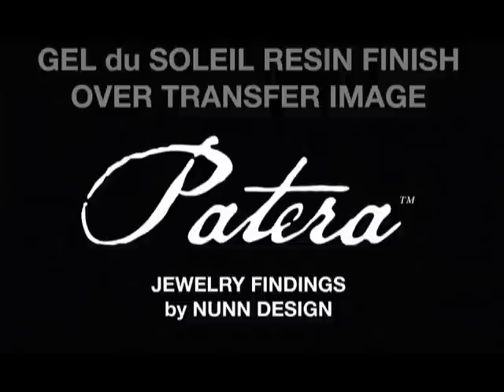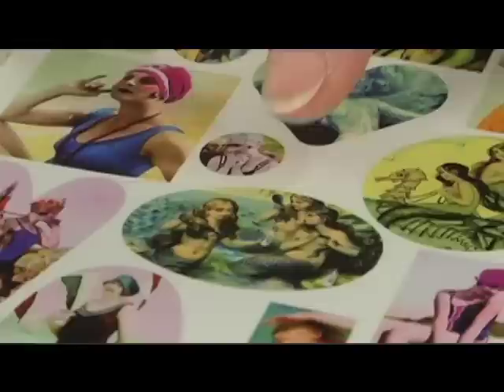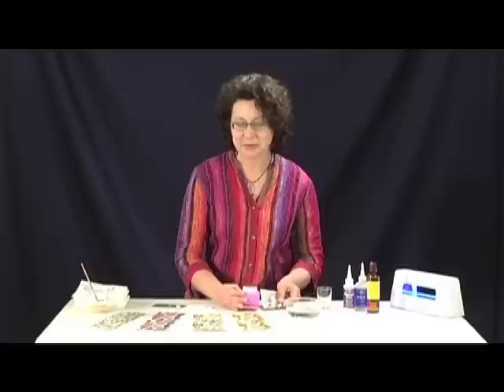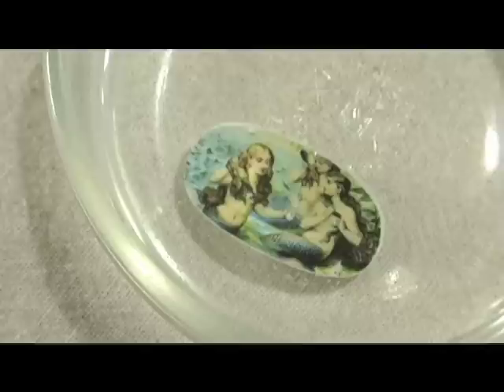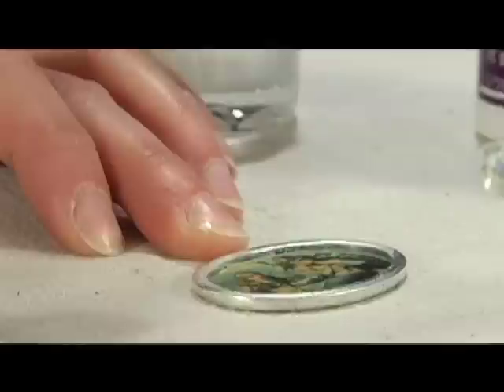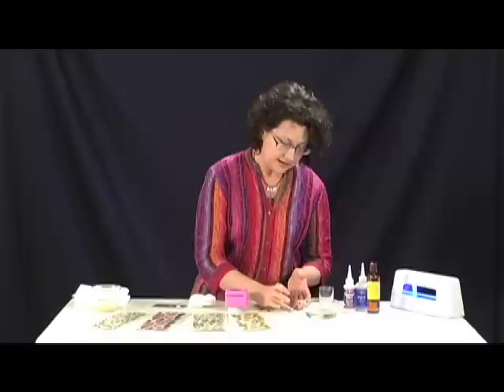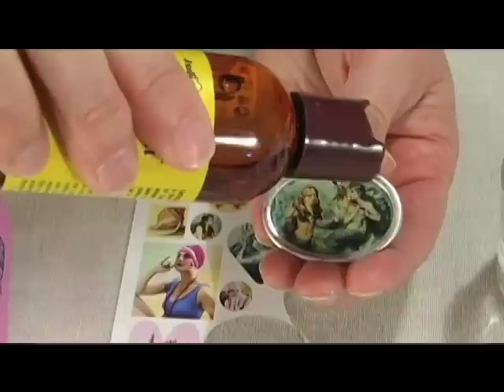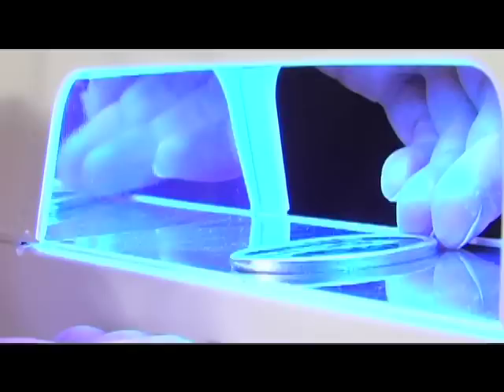Gel du Soleil Resin Finish over Transfer Sheets with Nunn Design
Becky Nunn introduces us to designer and Mixed Media Artist, Mary Lynn Maloney. Mary Lynn shows us an easy to do jewelry making technique using Nunn Design bezels, transfer sheets, acrylic paint and UV resin.